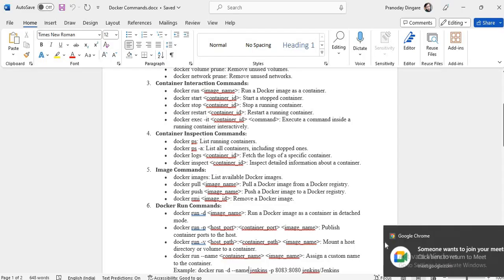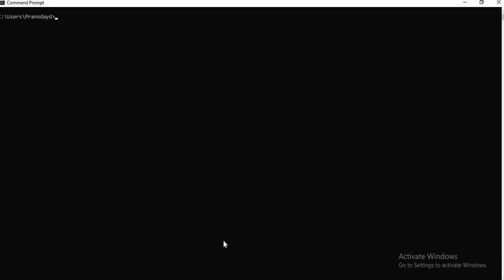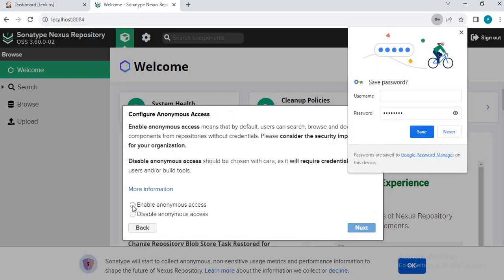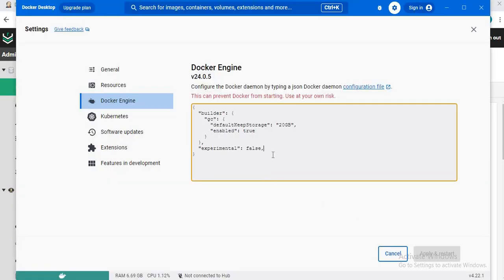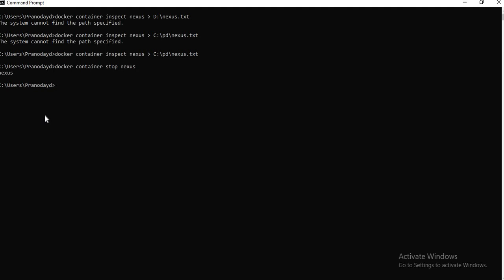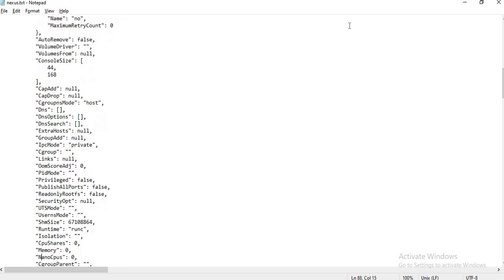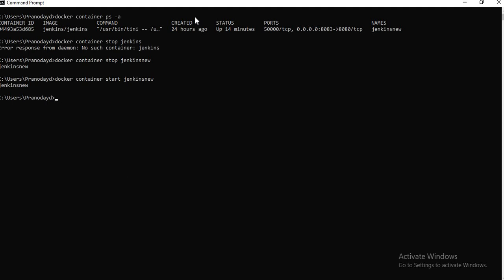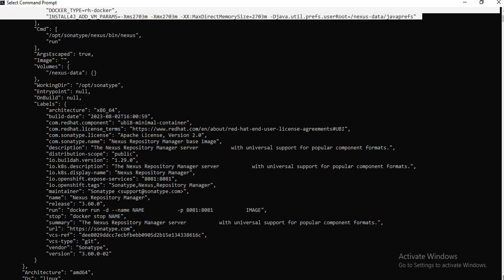DAY23 DockerInspectCommands RunningNexusInDockerContainer